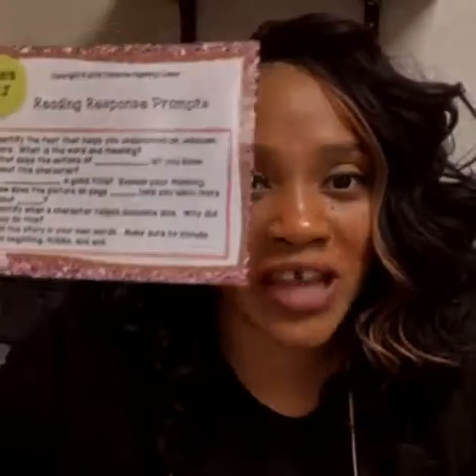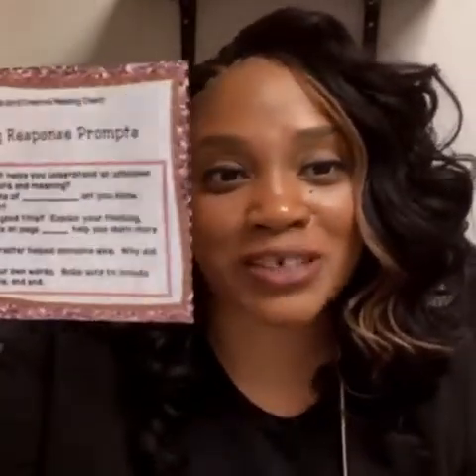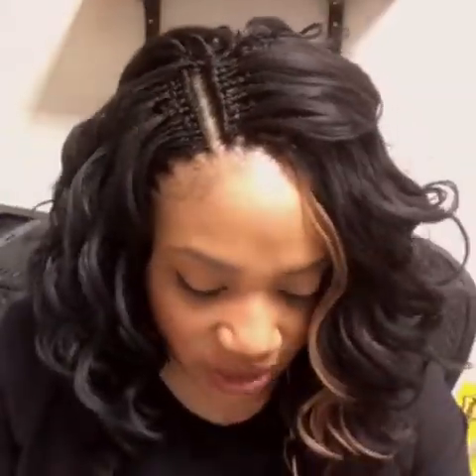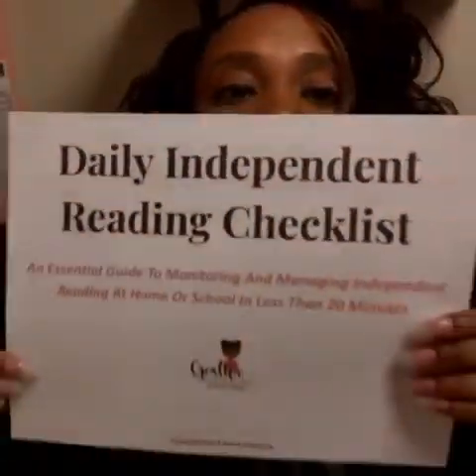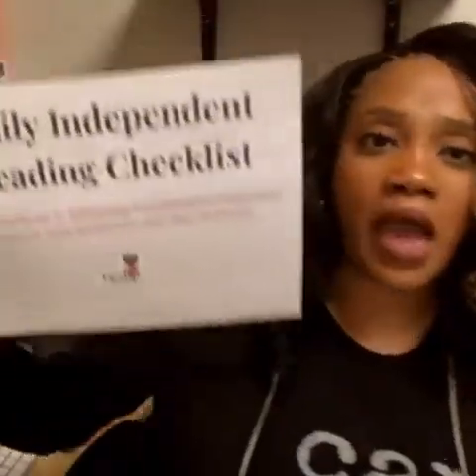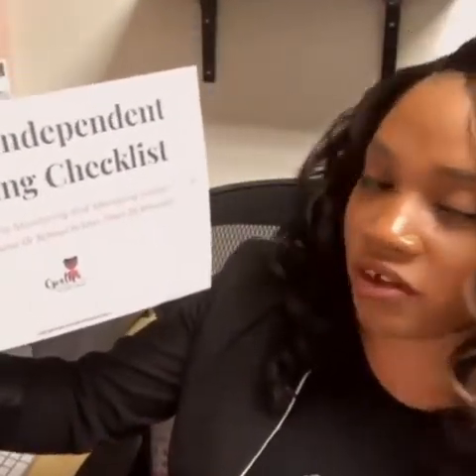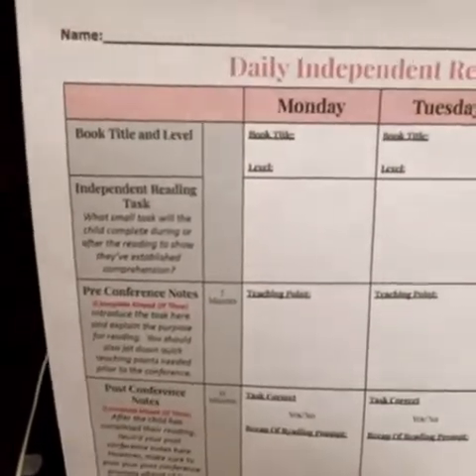Purposeful Reading Tasks For The Early Reader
Looking for a quick way to monitor independent reading for the early reader?  I've created reading response prompts for guided reading levels A-N.

Check out this short video clip that explains how to use the cards as part of your nightly reading homework routine!